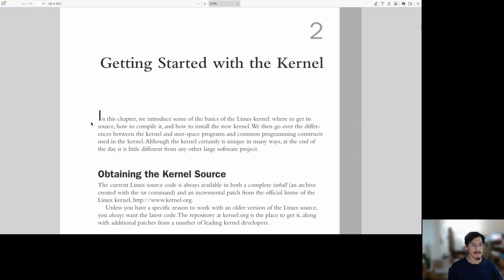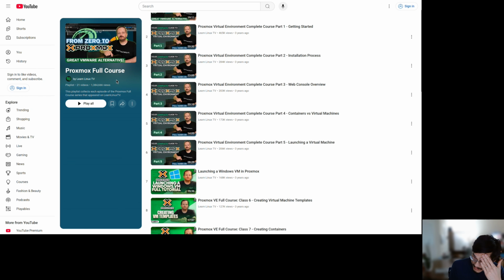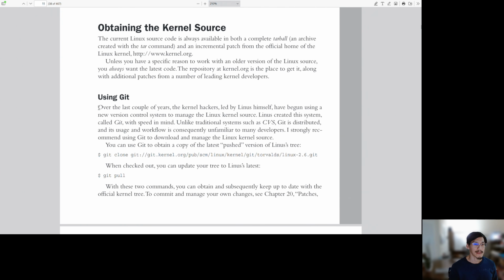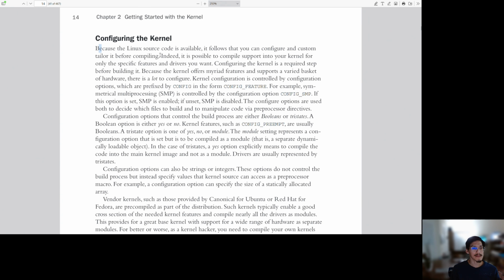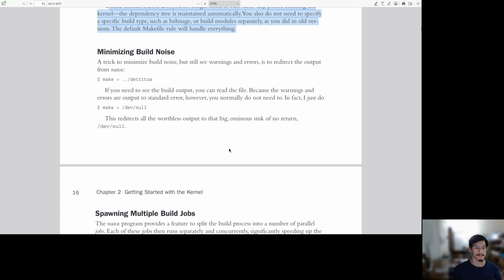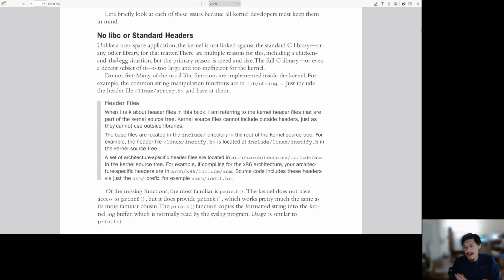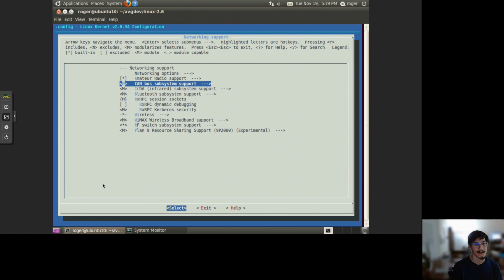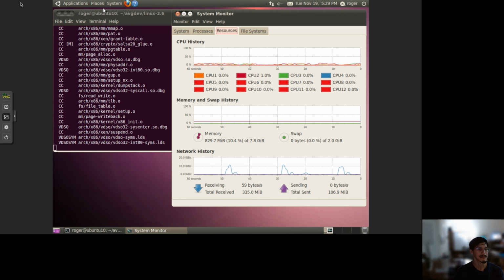02 - Let's Learn Linux Kernel Development - Setup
The good news is that all this started moving more after a while and it finished... I'll give an update on the next video.